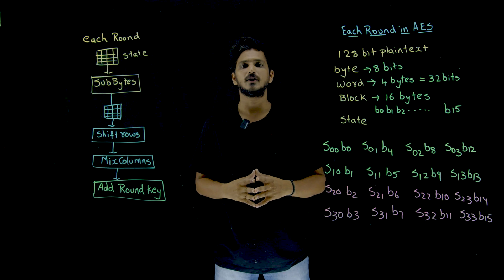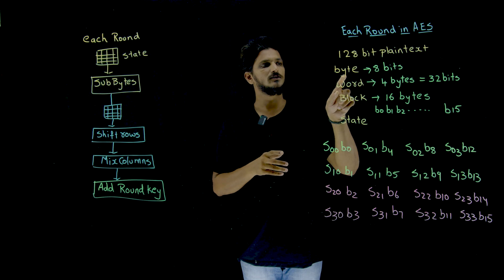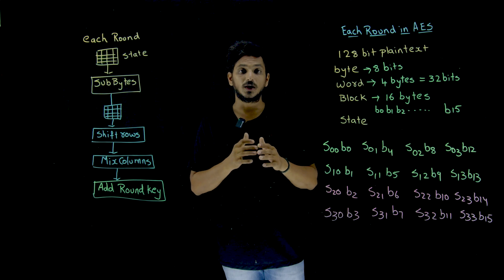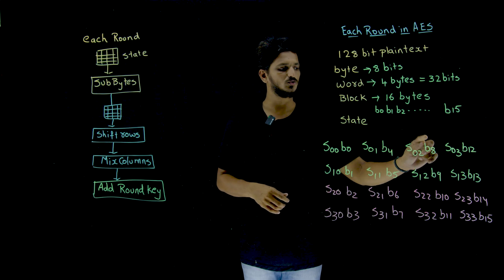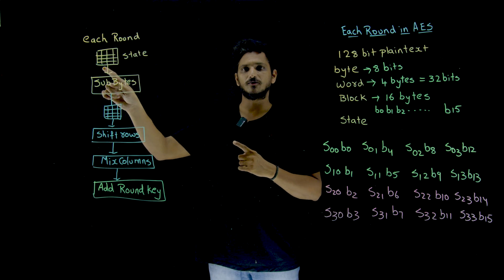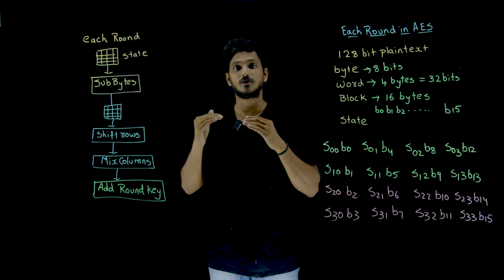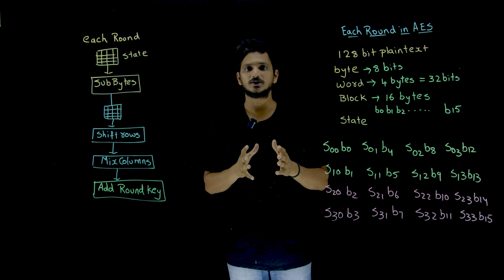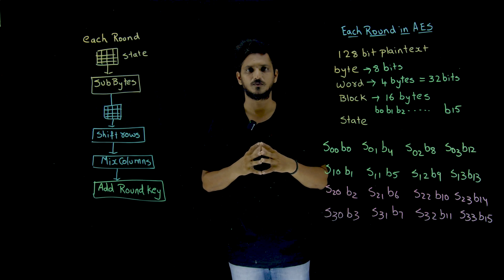Each Round in AES || Lesson 46 || Cryptography || Learning Monkey